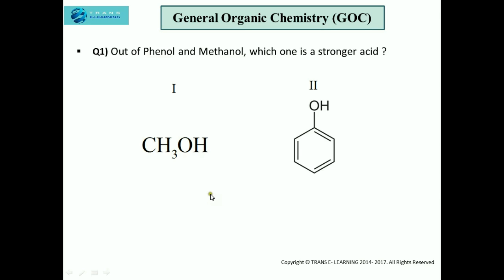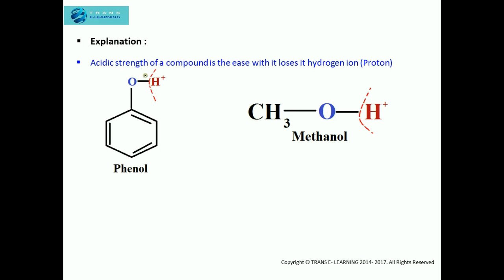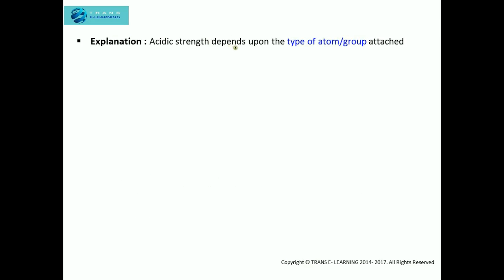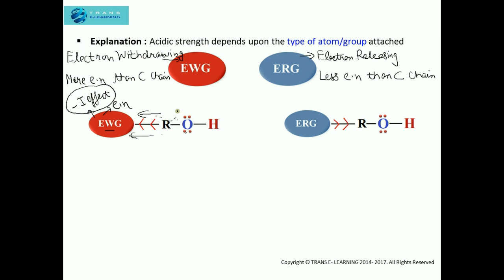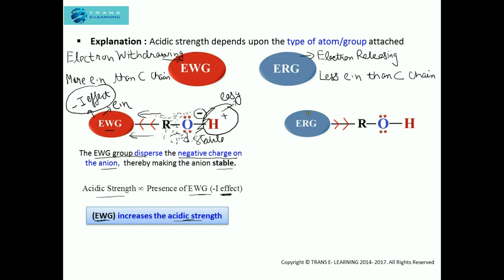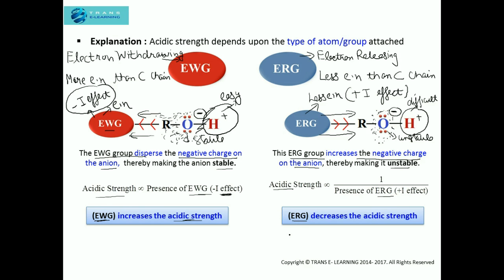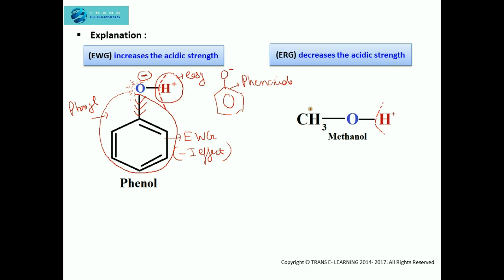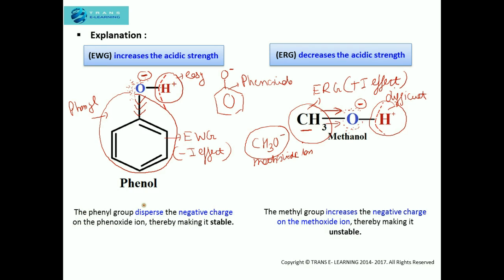INDUCTIVE EFFECT: Which one is more acidic in nature (Phenol or Methanol)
Why is Phenol more acidic than Methanol?
In this video, we explore this fundamental question using the concept of Inductive Effect.

🧪 First, we explain:
✅ What is the –I Effect (Electron Withdrawing)
✅ What is the +I Effect (Electron Releasing)
✅ How these effects influence the acidity of organic compounds

Finally, we compare the Phenyl group in Phenol vs. the Methyl group in Methanol to understand why Phenol is more acidic — with concept clarity and reasoning.

🎓 Ideal for students learning General Organic Chemistry and revising acidity trends in alcohols and phenols.

📚 FOR MORE FREE VIDEOS
🌐 Visit: @transe-learning5000